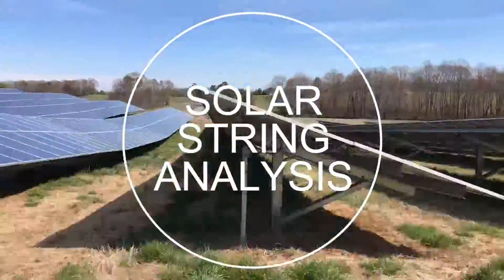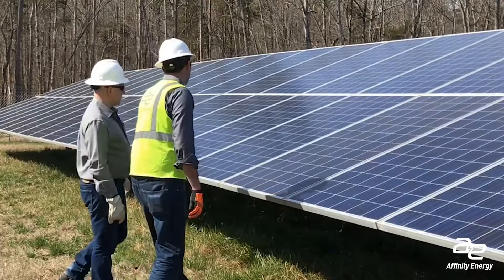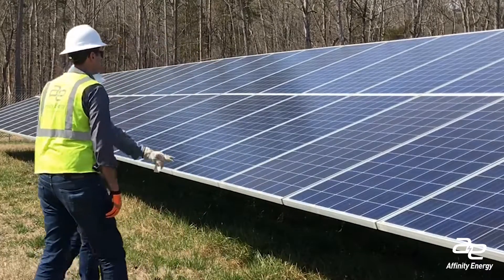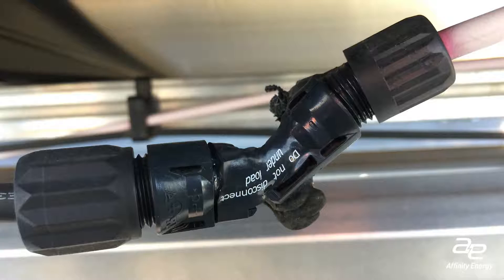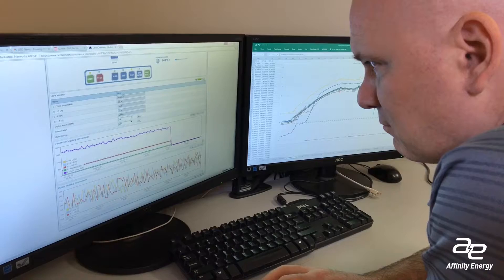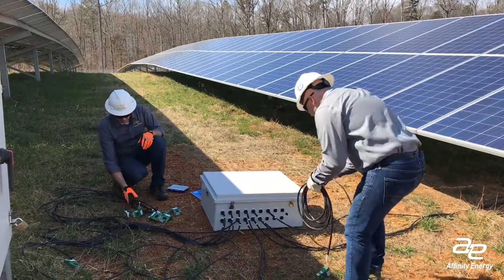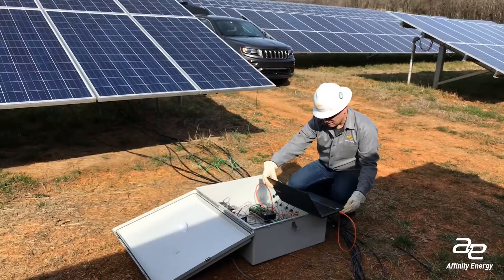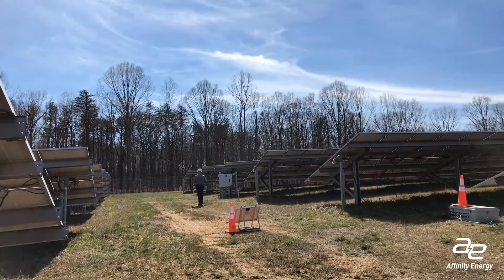What Is Solar String Analysis?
What we found was, PV owners don't know if their site energy output is right. They have a PVsys model of what the plant is supposed to make, and the meter data to tell them what the plant output is, but don't have the data to tell them what's going on in the middle. That's where Solar String Analysis comes in.